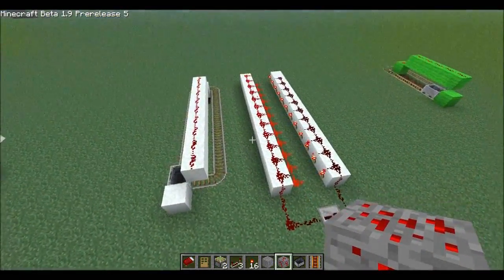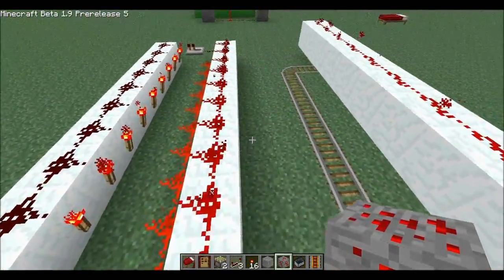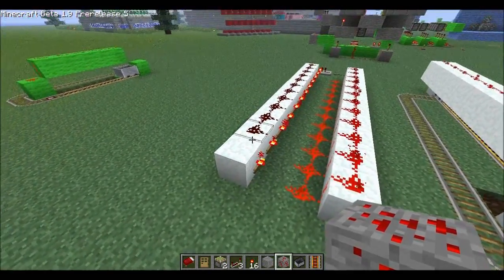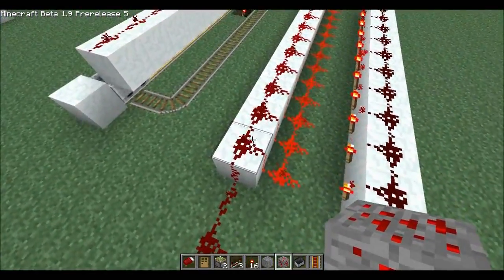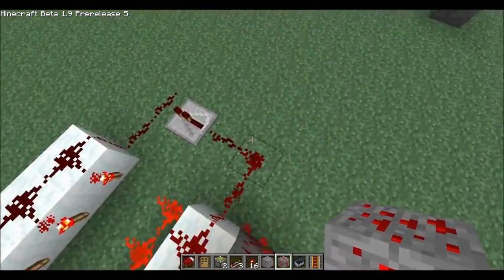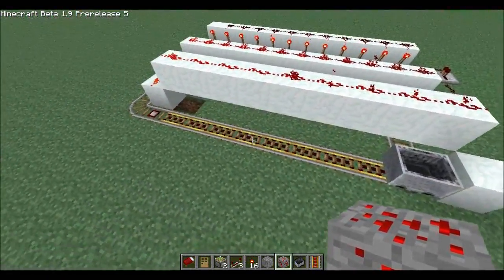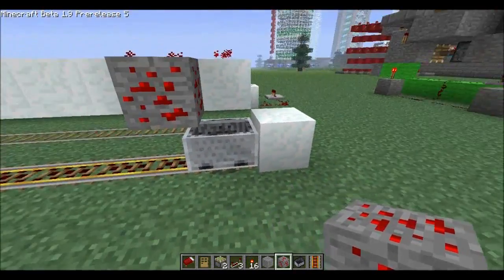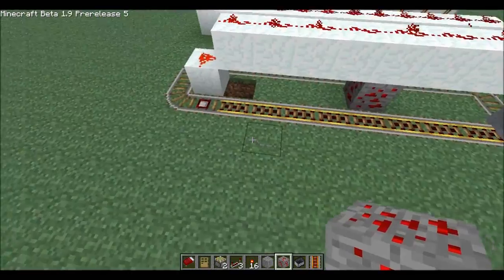2 Different Minecraft Bud Processor Arrays | Minecart Bud Switch | Redstone Dust Bud Array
- visit and post for chances to win free art&apparel

The Block Update Detector, or "BUD switch", is a redstone mechanism that exploits bugs and quirks in the game in order to detect changes in nearby blocks. There are many different designs, but they are all based on the same general idea: a redstone circuit is put in a state that should be unstable, but is stable due to some block within not being notified of changes in the circuit that would otherwise affect it. This lazy block then functions as the "sensor". When an adjacent block changes state in some way, it sends a notification to the sensor block and "wakes it up". The circuit then performs some other action and goes back into the sleeping state.

The method was discovered by Cored. It was later popularized by Etho and further developed by many different players.

The BUD switch detects the following events when they happen next to the sensor block:

Placement of blocks
Destruction of blocks
Re-flowing of water or lava
Freezing or melting of ice
Gravel or sand landing from a fall
Movement of blocks by pistons, and the movement of pistons themselves
Growth of plants other than trees, including:
wheat
mushrooms
sugar cane
flowers
tall grass
cactus
pumpkins, melons, and their stems
Leaf growth and decay
Growth and death of grass
Dirt becoming tilled soil, soil becoming moist, soil reverting to dirt (but this can be more easily detected with a repeater)
Fire igniting or burning out
Redstone ore starting to glow, or stopping
Changes in redstone state or power level, and activation of redstone devices
Setting the delay on a repeater
Getting in or out of a bed
A furnace starting to smelt, or finishing
Opening or closing a door, trapdoor, or Fence Gate
Inserting or removing Music Discs from a jukebox
Placing an Eye of Ender in an Ender Portal block
Rails changing orientation
TNT igniting and becoming an entity

Redstone Wire Based Array:
Bugs prevent the power level from correctly propagating through redstone dust when it is receiving power from multiple sources. This can be exploited to make the large BUD switch below. 12 of the redstone dust pieces on the bottom are sensors

Powered Rail Based Array:
Similar to pistons, powered rails can receive power through the space above them, but don't update properly when powered in this way. Combined with a detector rail and minecart, this can be exploited to make the BUD array below. All of the p-rails in this device act as sensors.